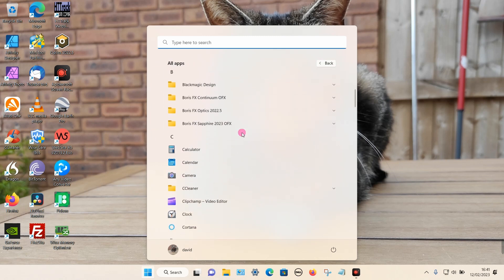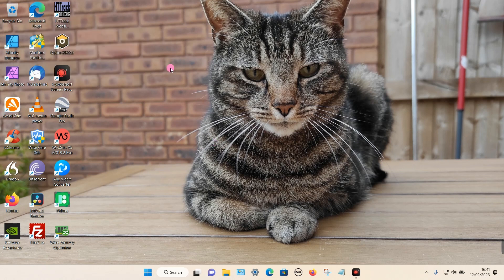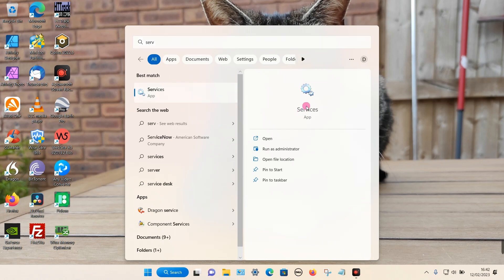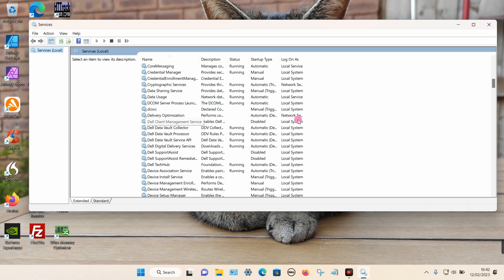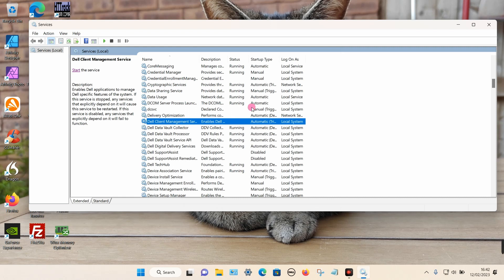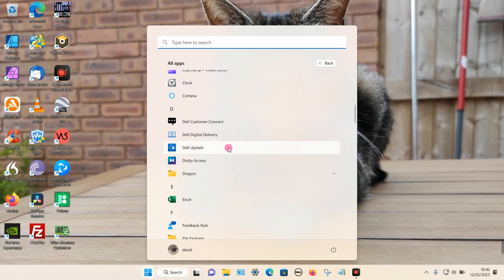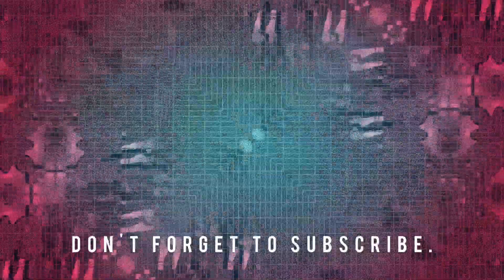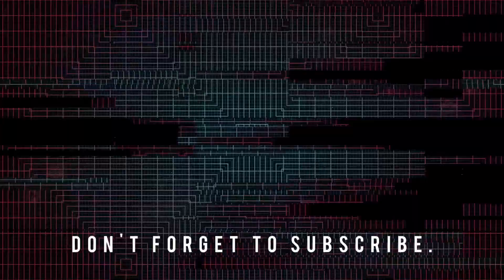Dell Update App Not Working - Client Management Service Disabled Fix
If the Dell update app fails to load, and gives you a message that client management service is disabled, simply click on the Windows icon or search box on the bottom task bar on your Windows 11 PC, and type "services" and open the app. Then look for "Dell Client Management Service", and make sure the start-up type is set to automatic.